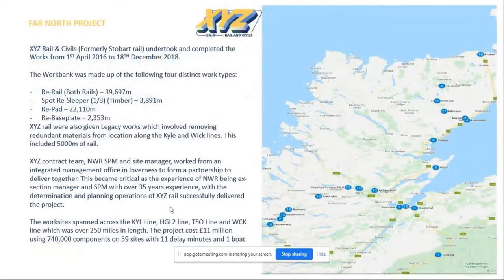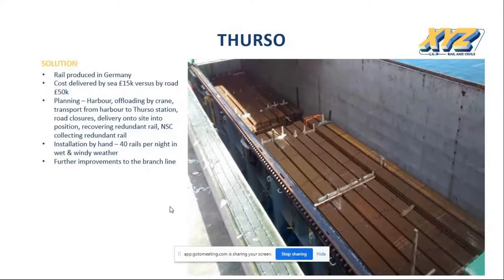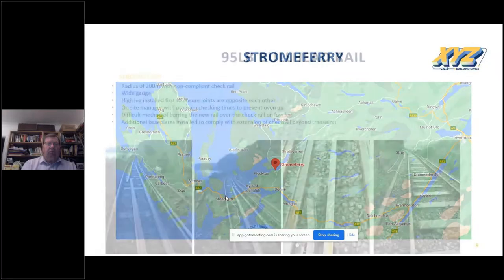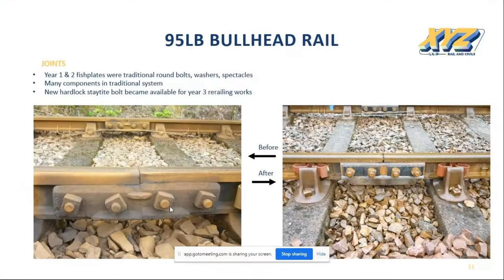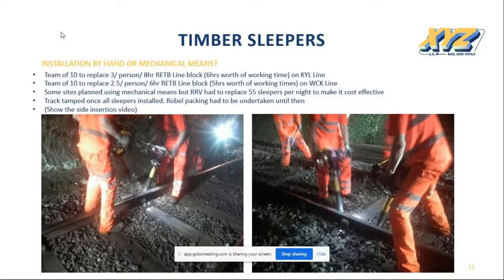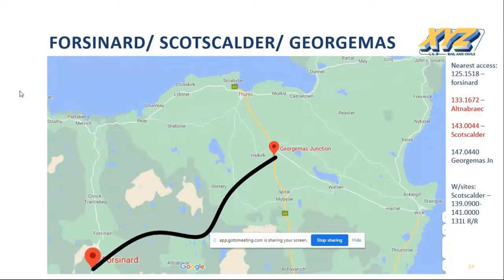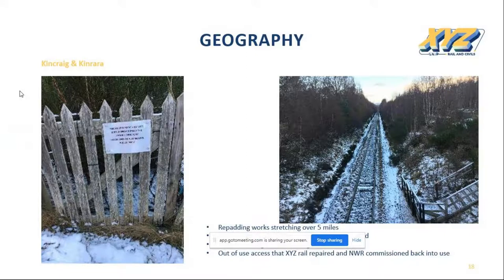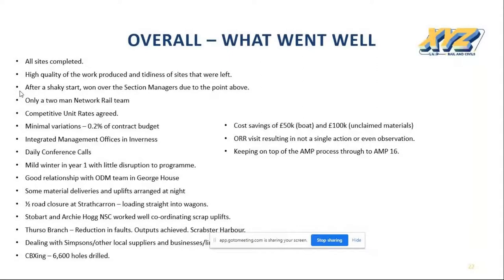Far North lines Track Maintenance Partnership - Jamie McPherson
Far North lines Track Maintenance Partnership
PWI Lancaster, Barrow, Carlisle and Edinburgh Sections Meeting
5 November 2020